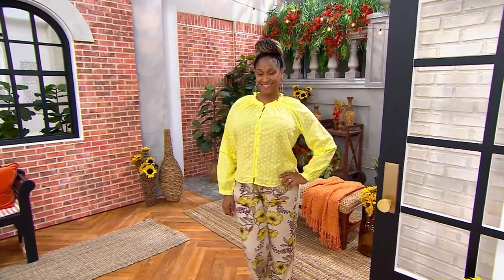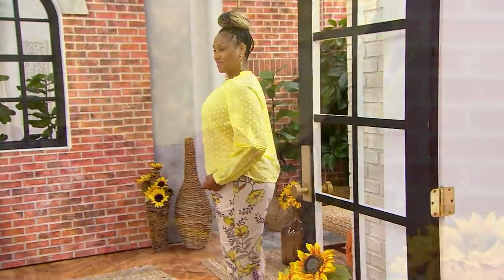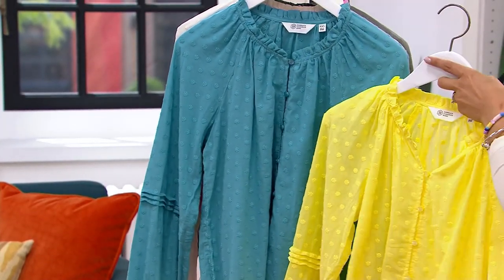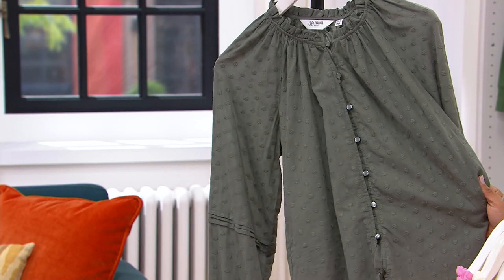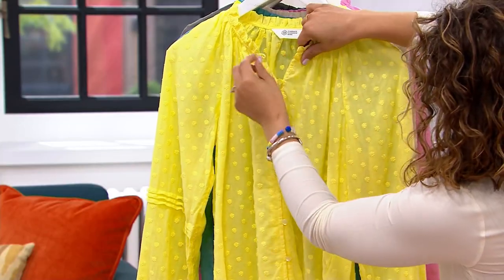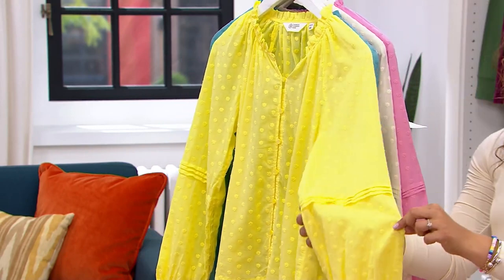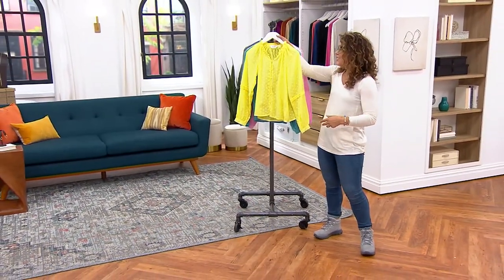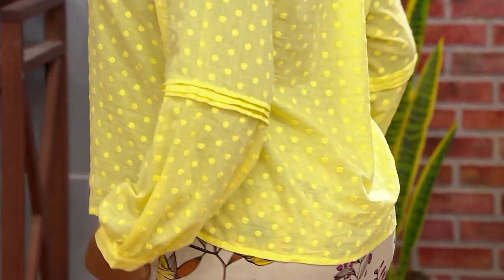Candace Cameron Bure Embroidered Long-Sleeve Blouse on QVC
Candace Cameron Bure Embroidered Long-Sleeve Blouse

This long-sleeve blouse has both ruffle and shirring details, plumping up the chicness of your daily fashion rotation. Match this beaut with jeans and some cute wedges and go slay the day. From Candace Cameron Bure.